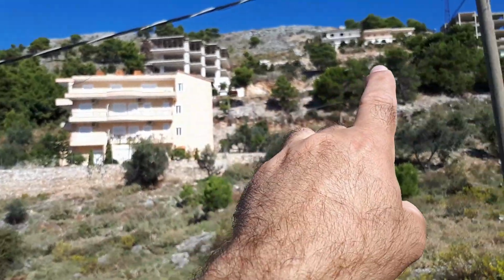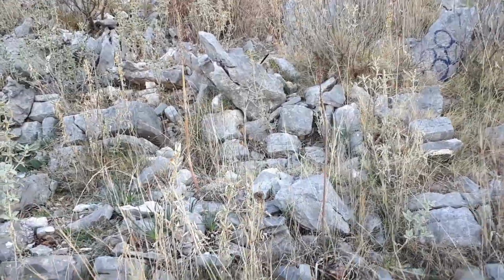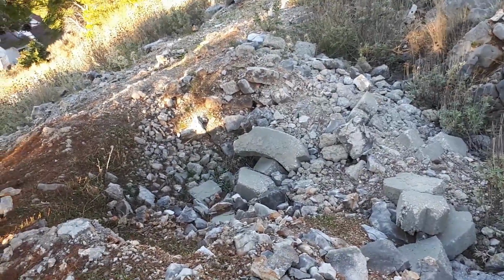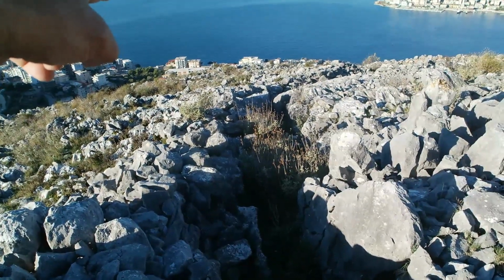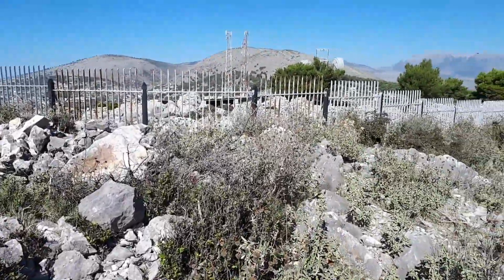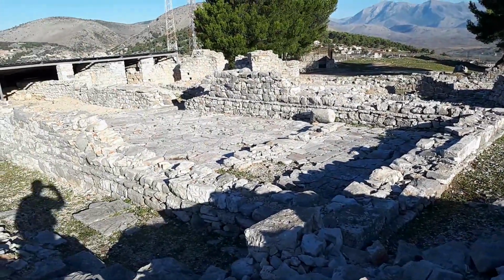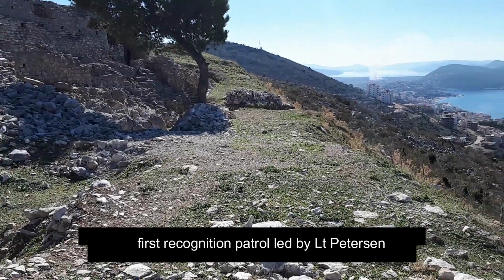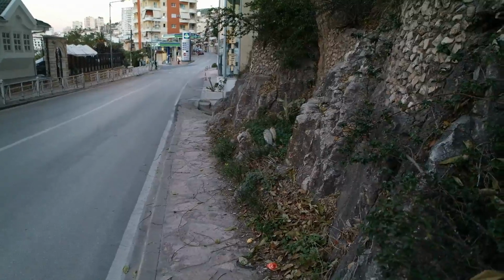Assyrian Levies in Albania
please remember I am not David Attenborough and at 60 did the best I could , I visited Sarande in Albania and walked in the footsteps of the Assyrian Levies who in Oct 1944 in a seaborne landing and part of a larger force stormed the town of Sarande and surrounds.